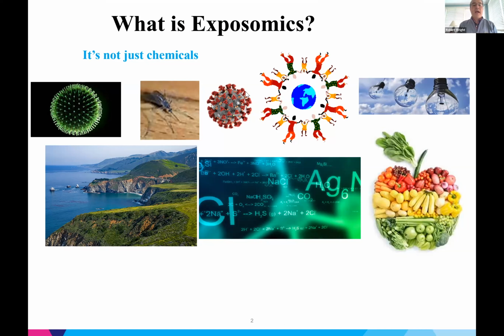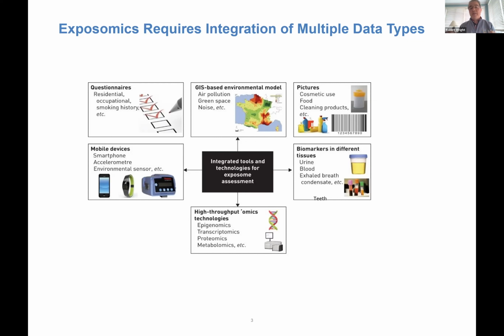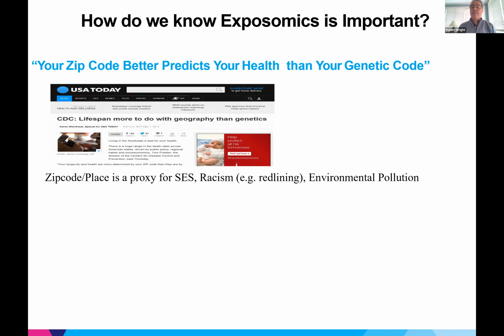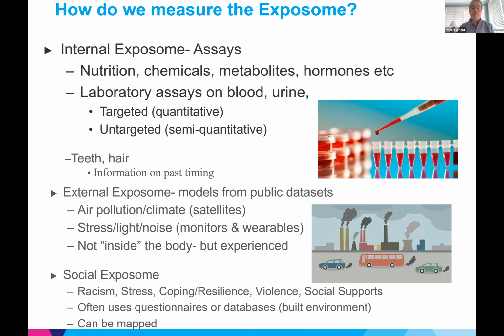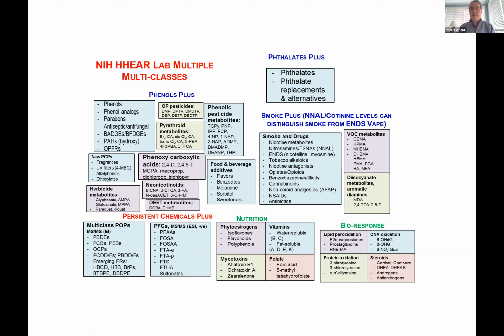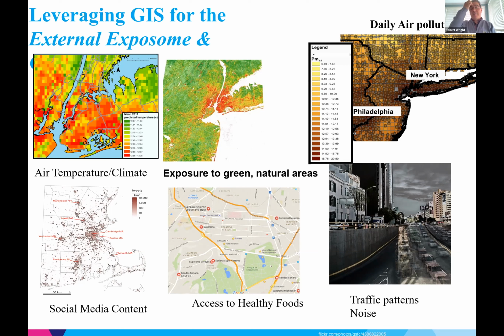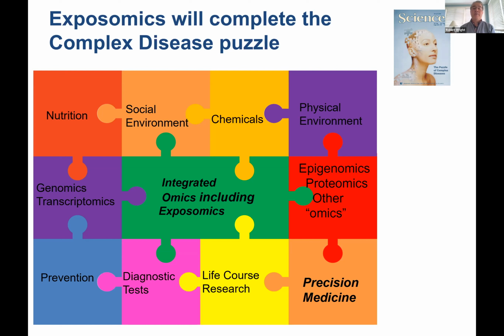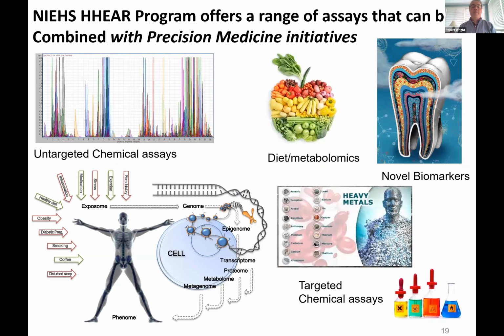Dr. Robert Wright on the Exposome Project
As architects and designers, it is important we understand how the material choices we make can lead to environmental toxic exposures. Healthy Materials Lab is pleased to invite Dr. Robert Wright, Director of the Mount Sinai Institute of Exposomic Research, for a conversation about the toxic chemical exposures people may encounter in the built environment. This is a bigger issue than we all may realize.

The Mount Sinai Institute of Exposomic Research is developing a range of new techniques to measure environmental toxic exposure and its effects on human health. In the past, it has been very complicated to identify the toxic impact of chemicals on people—testing would happen over multiple years, and it would be difficult to make timely medical interventions or conduct environmental remediation.

Now, not only can the causes of diseases be identified more quickly, but it is also possible for doctors to respond to and maintain human health over time. Today it is also possible to make environmental interventions to remediate or remove toxic sources. Exposure to environmental toxics like lead is often disproportionality higher in neighborhoods with a history of racist housing policies such as redlining and in areas where public and affordable housing is underfunded and under-maintained. Addressing and redressing the source of environmental pollutants is a way to achieve both environmental and racial justice.